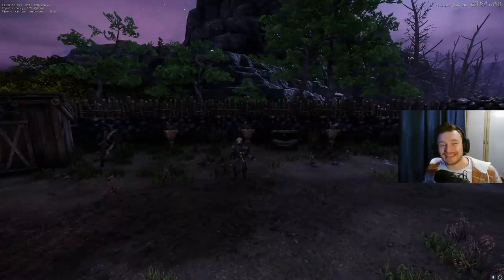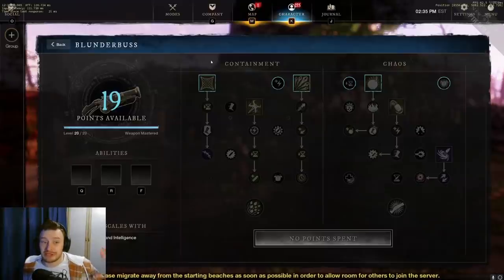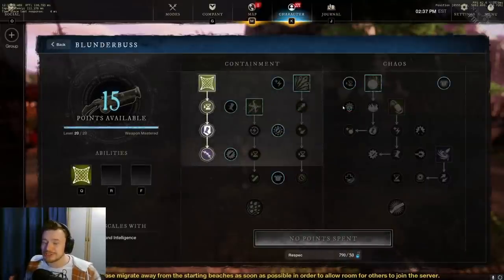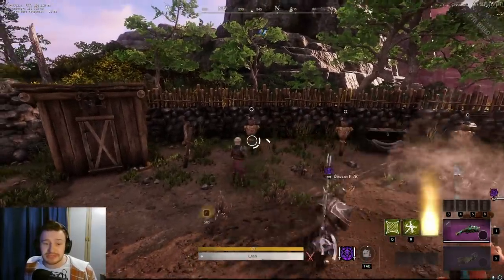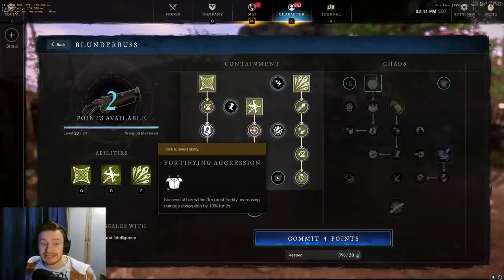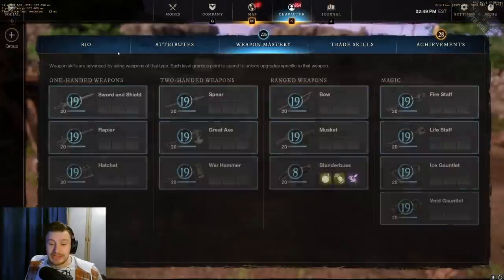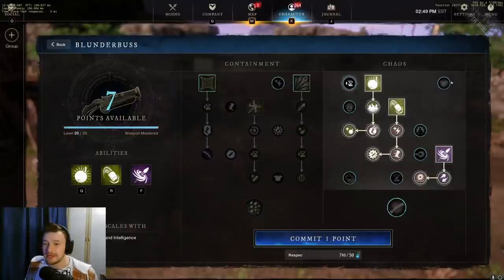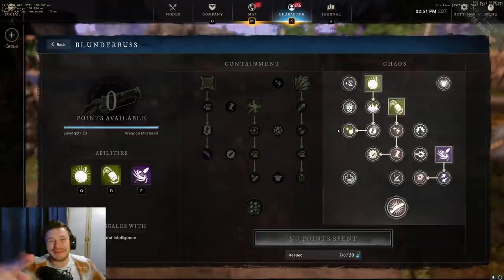Blunderbuss is AMAZING! New World Full Blunderbuss Skill Tree Breakdown & Ability Showcase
Blunderbuss is AMAZING! New World Full Blunderbuss Skill Tree Breakdown & Ability Showcase. All Abilities, Passives & Ultimate Abilities in the New Blunderbuss Containment & Chaos Skill Trees introduced with the Heart of Madness New World Update.

Hopefully you have all enjoyed this video and found it useful, as I am sure some will not be onto the PTR yet and other may not have the time to test I wanted to bring you all a breakdown of all of the abilities, passives and ultimates that the blunderbuss has! Its a great weapon which I think is going to massively impact the playstyle of alot of New World Players!

I am a New World & Lost Ark Creator so some images and footage used in my content is kindly provided to me by Amazon Games Studio (AGS). Thank you AGS! :)

0:00 - Blunderbuss is AMAZING! New World Full Blunderbuss Skill Tree Breakdown & Ability Showcase
1:15 - Blunderbuss Basics - How It Works
1:56 - Attributes
2:26 - Blunderbuss Containment Ability Tree
9:27 - Blunderbuss Chaos Ability Tree
16:21 - Outro, Please Subscribe!

Blunderbuss is AMAZING! New World Full Blunderbuss Skill Tree Breakdown & Ability Showcase, Like, New World Blunderbuss Full Breakdown, Everything You Need To Know About the Blunderbuss in New World, Simialr To, New World Blunderbuss All Skills & Passives Explained, Full Guide To New World's Blunderbuss Abilities.